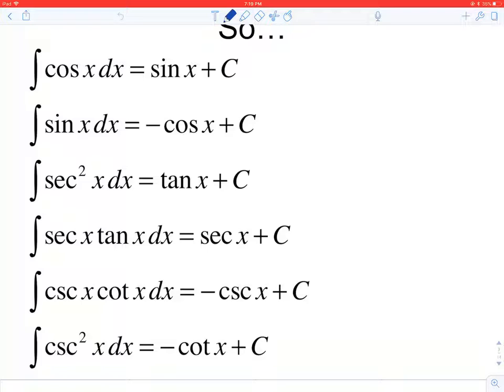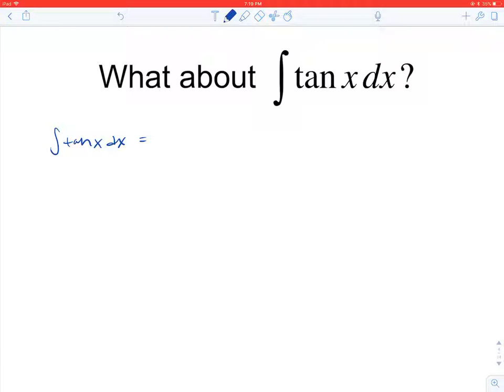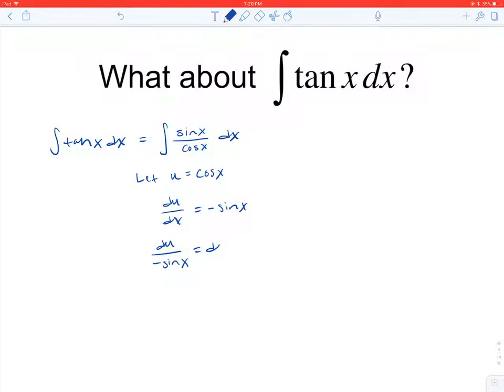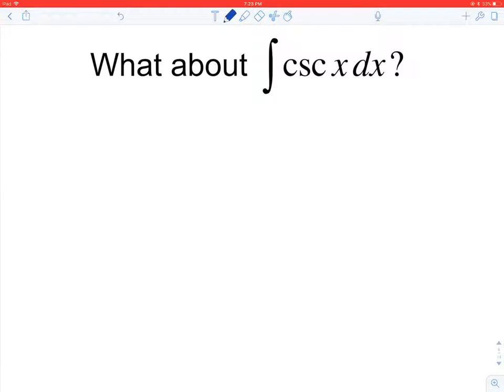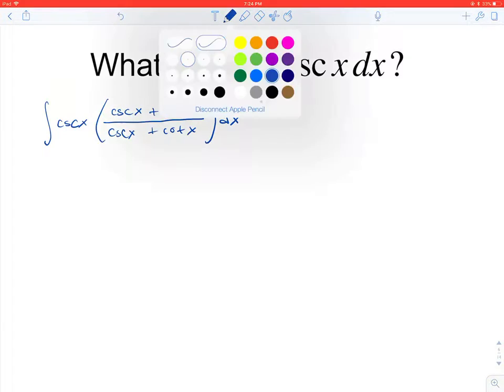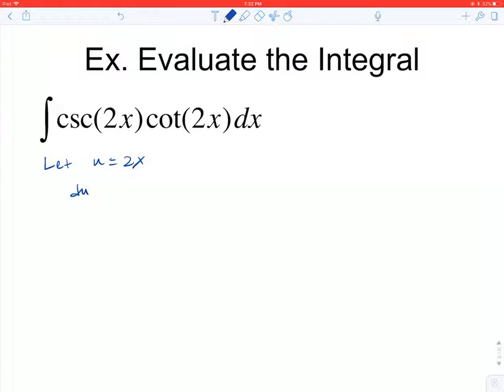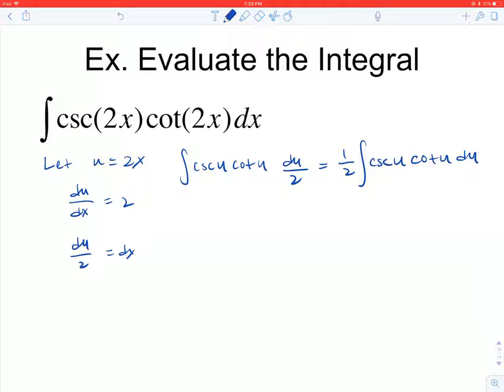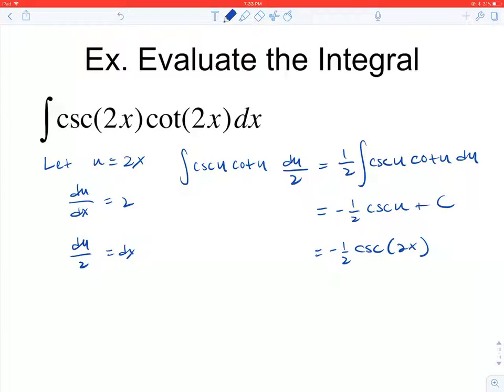Calc 9.3 Lesson